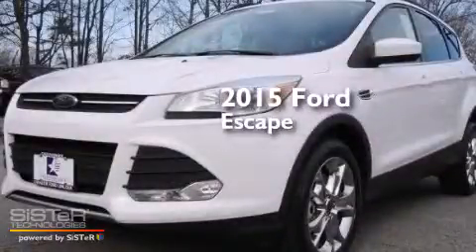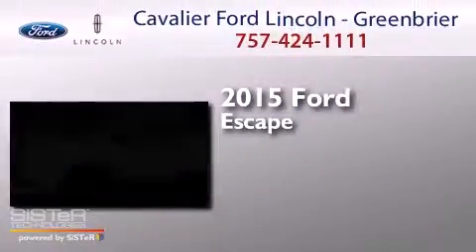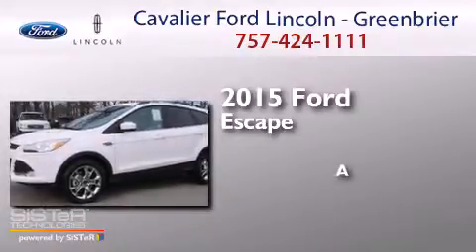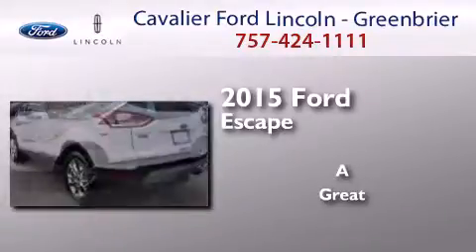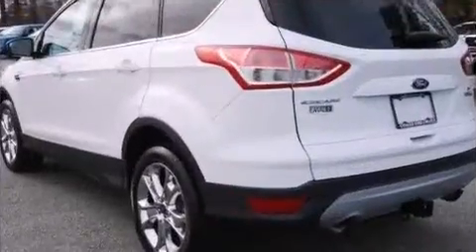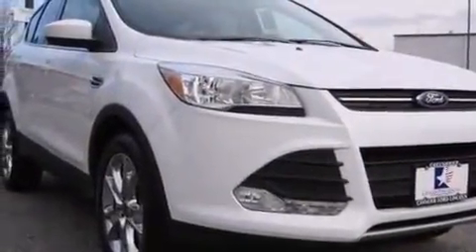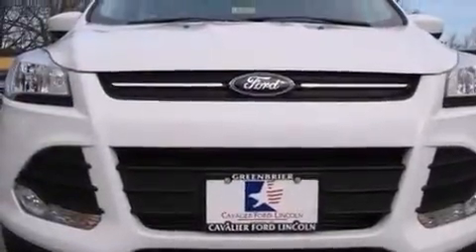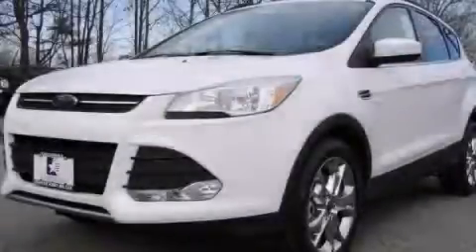2015 Ford Escape Chesapeake VA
We have been honored to serve the Chesapeake VA area , we promise that your experience at our dealership will exceed your expectations ! Year : 2015 Make : Ford Model : Escape Engine : 2 Trans . : 6-Speed Automatic Exterior : Oxford White Miles : 4 Stock : G55312 Cavalier Ford Lincoln - Greenbriar 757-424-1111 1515 South Military Parkway Chesapeake , VA 23320